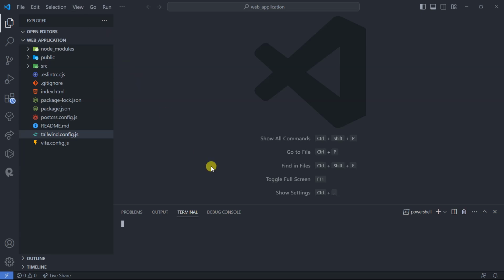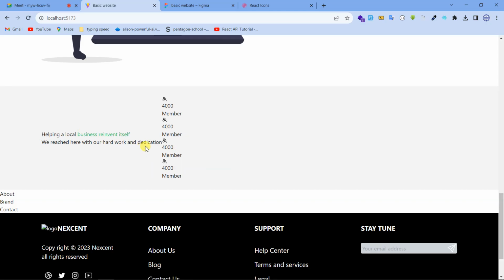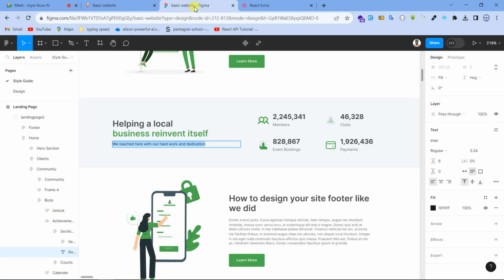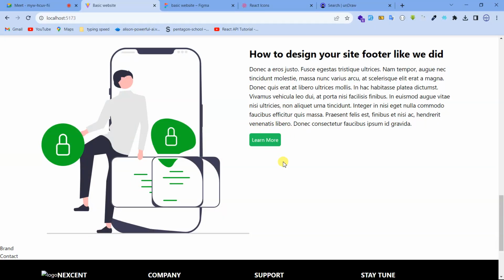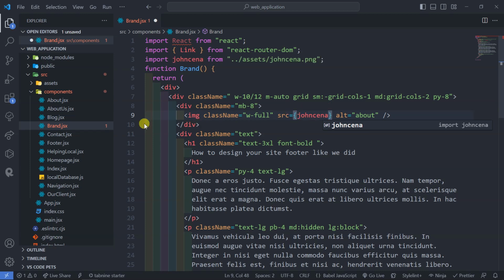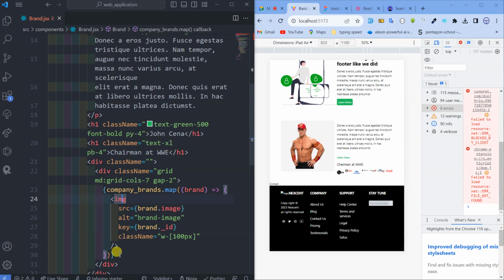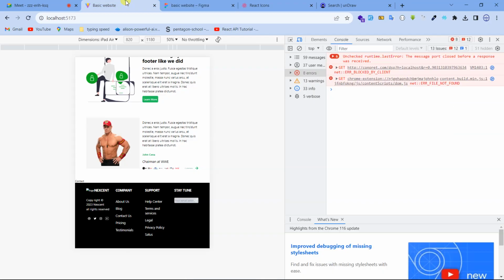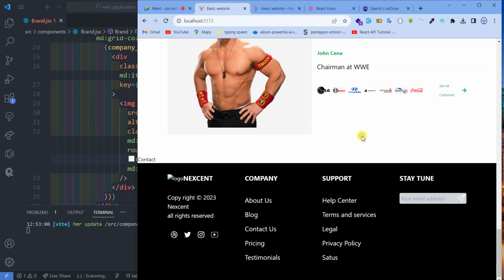Lesson 6:Mastering Tailwind CSS: Flex, Grid, Padding, Width, and Beyond 🚀 | Complete Tutorial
Welcome to our in-depth Tailwind CSS tutorial! In this video, we're diving headfirst into the world of Tailwind CSS to help you master essential concepts like flexbox, grid layout, padding, width adjustments, and a whole lot more.

🔥 What You'll Learn:

Flexbox Mastery: Discover how to create flexible and responsive layouts effortlessly using Tailwind's flex utilities. We'll cover flex containers, direction, alignment, and more.

Grid Layout: Learn to create versatile grid structures with Tailwind CSS for complex web designs. Explore auto-fit, auto-fill, and responsive grid systems.

Fine-tuning Padding: Gain precise control over spacing with Tailwind's intuitive padding classes. Customize spacing between elements and around content elements.

Responsive Widths: Understand how to set responsive width properties for your elements. Make your designs adapt beautifully to various screen sizes.

And Much More! We'll delve into various other Tailwind CSS utilities and tips to make your web development journey smoother.